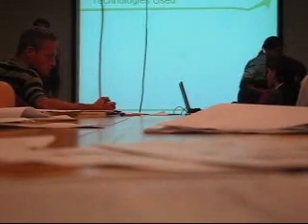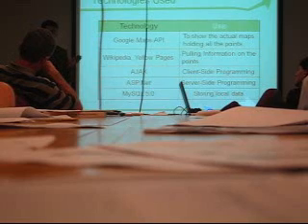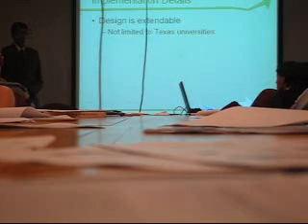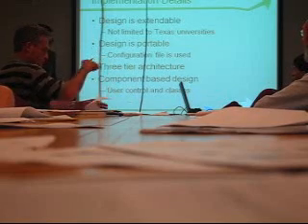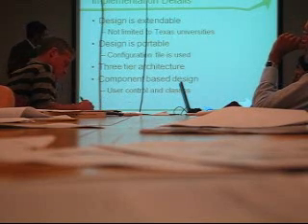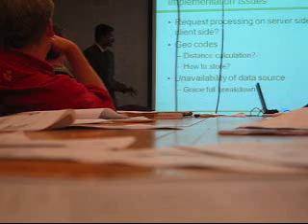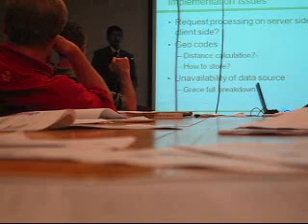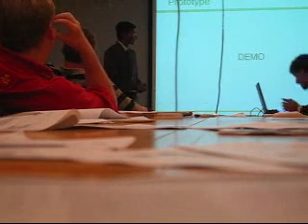Final Project Presentation - web 2.0 mashup Deepesh Jain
summer capstone project